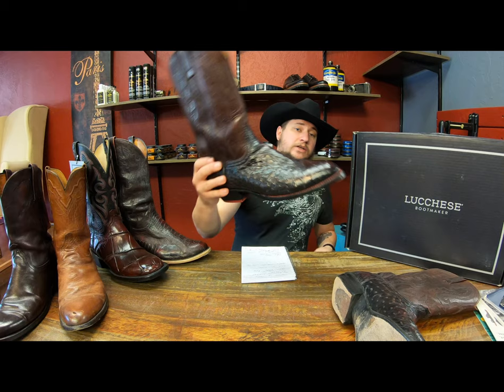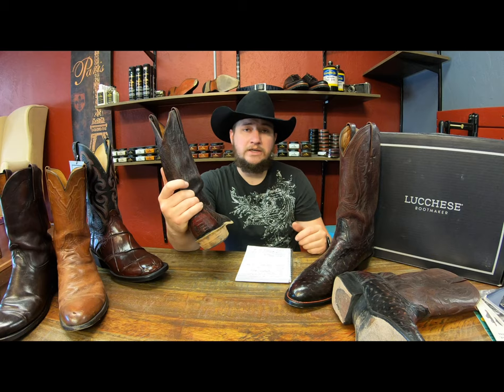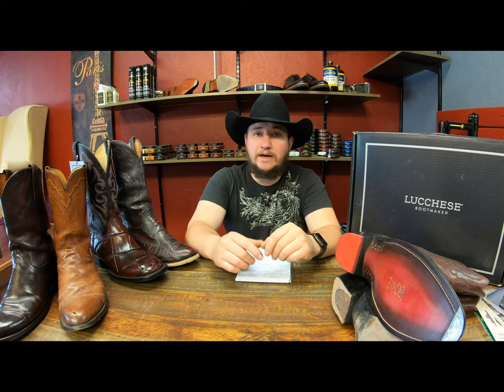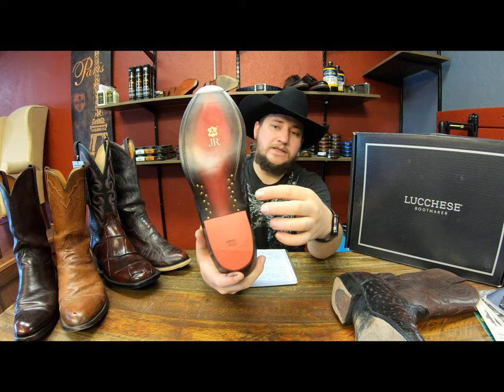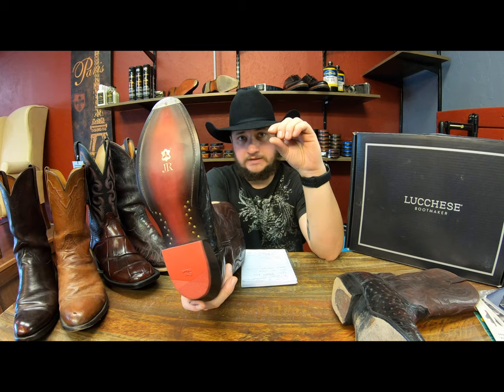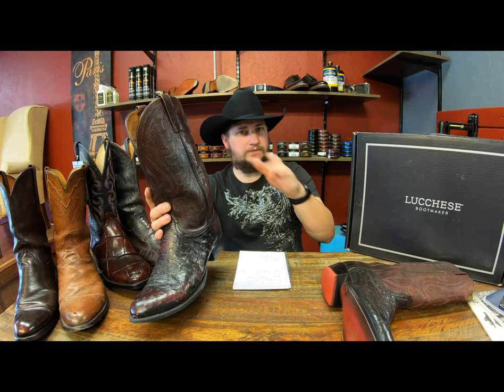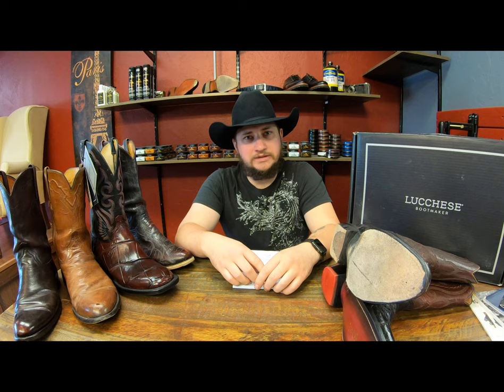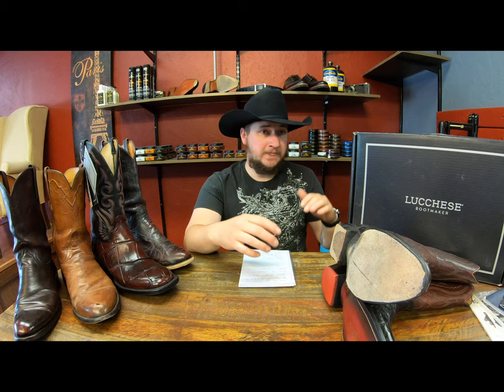Daily post- Lucchese Boot Company about the brand, the build and why they are our Favorite Boots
In this Daily Post we will be talking about the Lucchese Boots.
One of our favorite boot makers ever and we will cover the key features about these western boots.